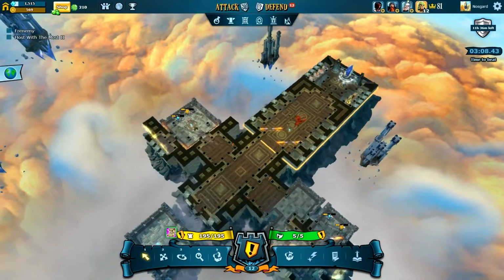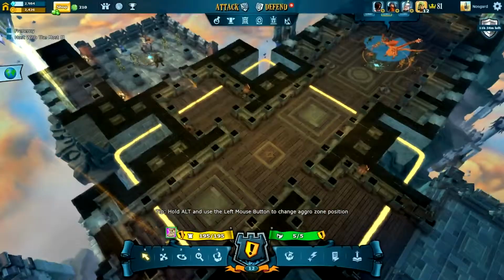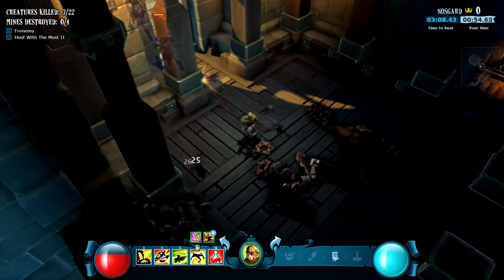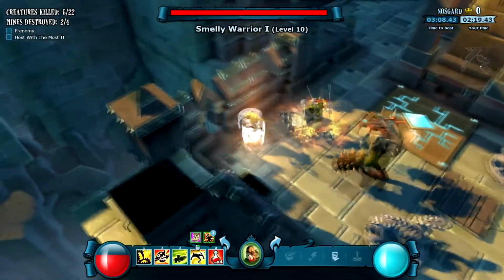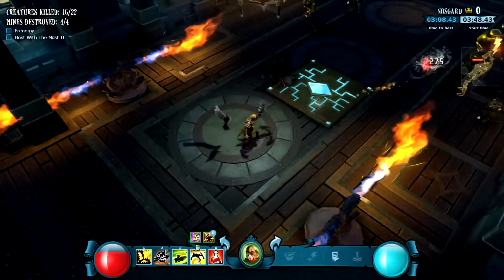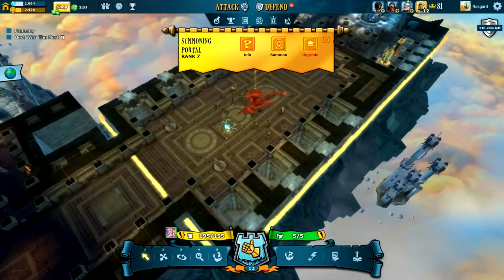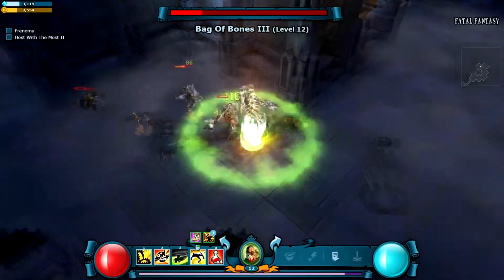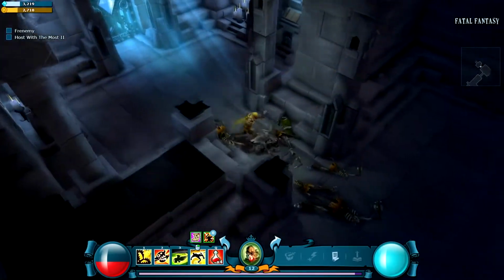Lets Try Out Mighty Quest for Epic Loot: Base Defense + Developer Dungeons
In this episode of Lets try out we get a game with a comically long title and some solid concepts that i'm glad someone took the time to try out with the funding to actually advertise so it got off the ground. We'll be going over castle defenses briefly and demonstrating a Developer made castle today.